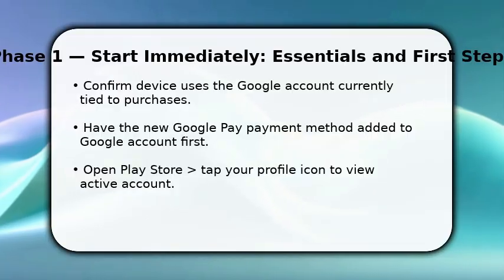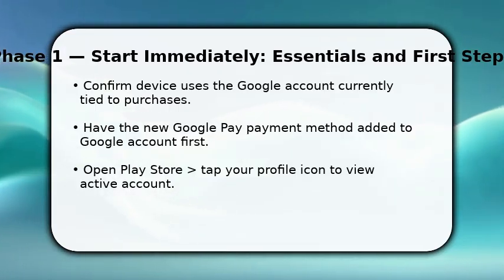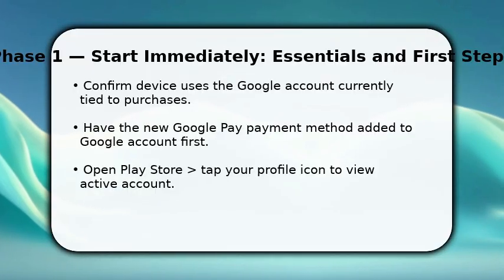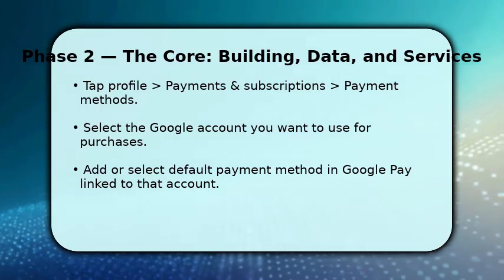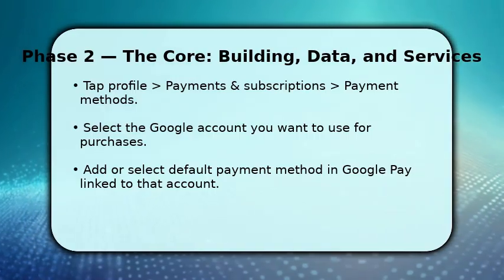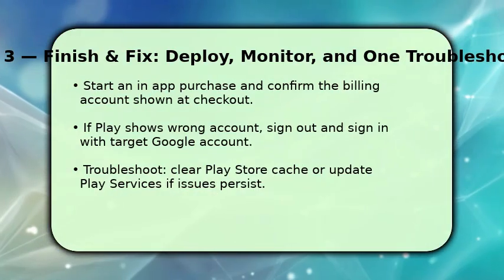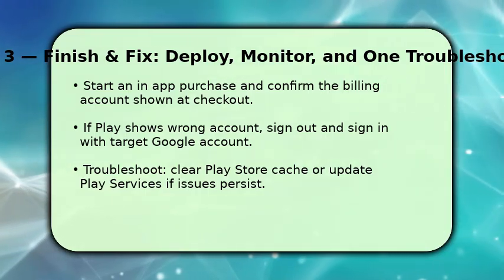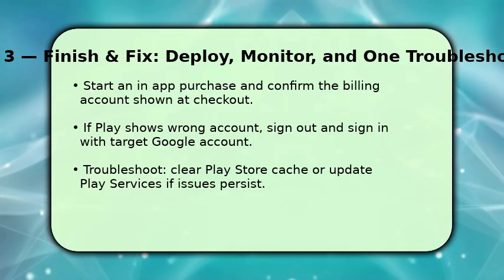How to Change Google Pay Account for in App Purchases (only Way)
How to Change Google Pay Account for in App Purchases (only Way) | 🔒 Surfshark VPN Deal — Stay private and secure. $1.99/mo + 3 Months Free ▸

Learn the exclusive method to switch your Google Pay account for seamless in-app purchases. This step-by-step guide is essential if you're looking to manage multiple accounts or resolve issues with payment processing within apps.

Google Pay, in app purchase change, switching accounts on Google Play, manage multiple Google Pay accounts, resolve in-app purchase problems